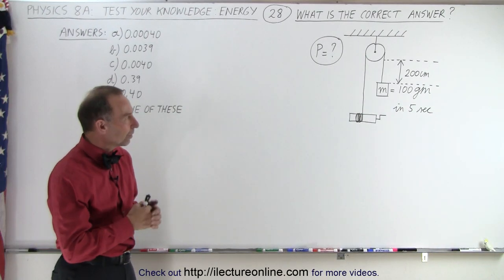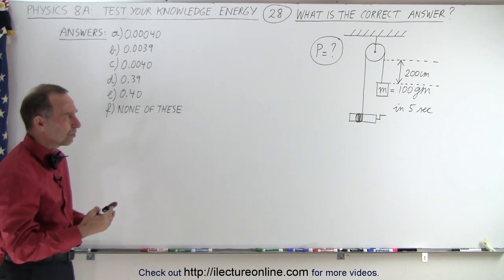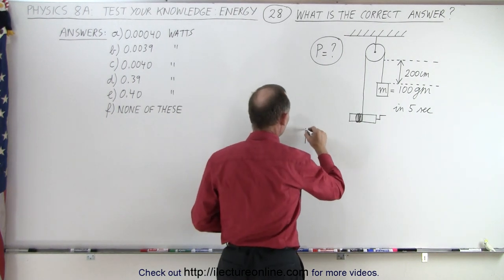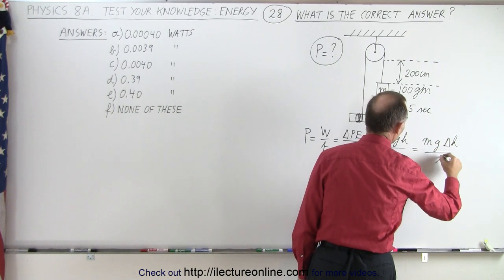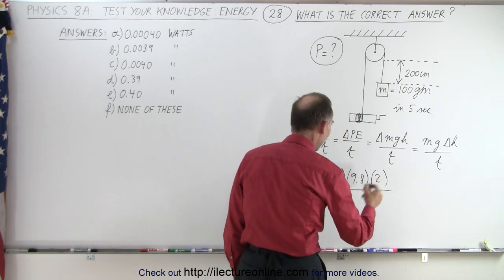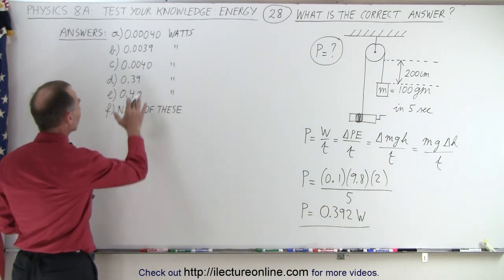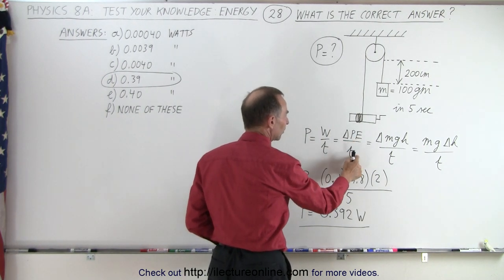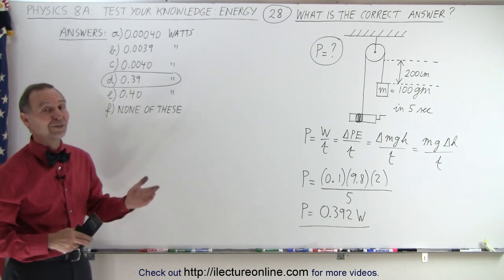Physics - Test Your Knowledge: Energy (28 of 33) What is the Correct Answer?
In this video we will choose the correct answer of the power-needed, P=?, to pull a mass of m=100g around a pulley up 20cm in 5 seconds.